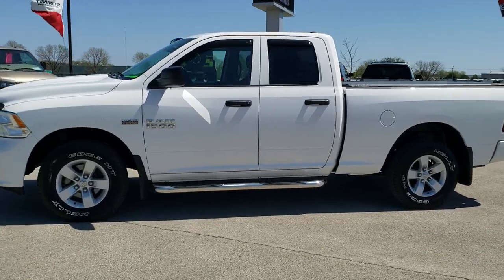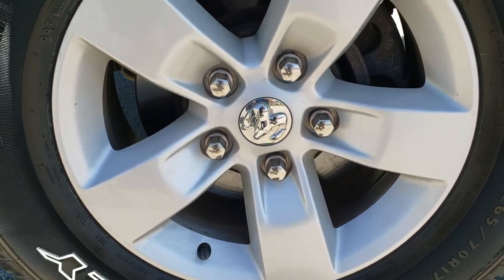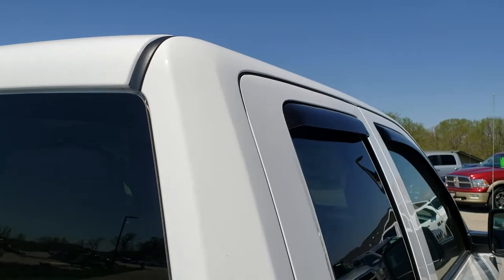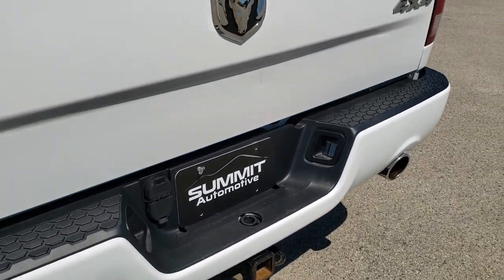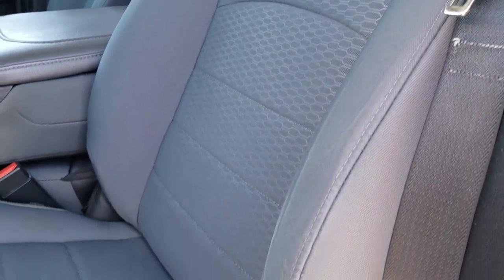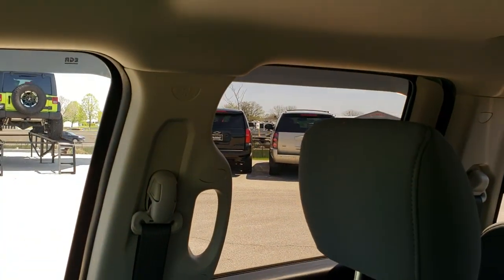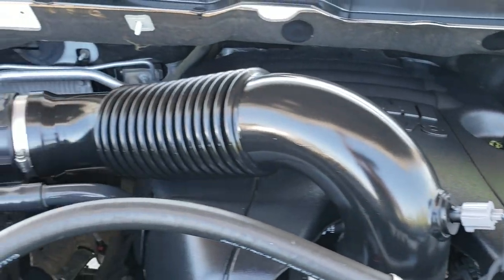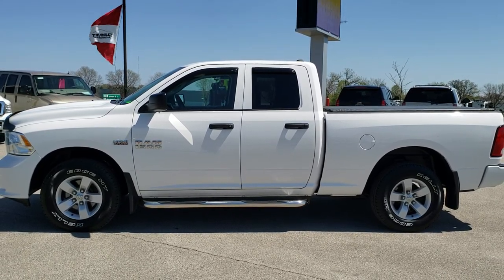2016 RAM 1500 QUAD SHORT EXPRESS HEMI BRIGHT WHITE WALK AROUND REVIEW 20T108A SOLD! SUMMITAUTO.com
This 2016 RAM 1500 QUAD SHORT EXPRESS HEMI IN BRIGHT WHITE is the vehicle we did walk around review of today.

Thank you for checking out this video of this 2016 RAM 1500 QUAD SHORT EXPRESS HEMI IN BRIGHT WHITE

STOCK: 20T108A
PRICE: $19,999
MILES: 64,607
MAKE: RAM
MODEL: 1500
VIN: 1C6RR7FT4GS365486
LOCATION: FOND DU LAC OSHKOSH WISCONSIN, 54937 TRUCKS ON 41

1 OWNER! CLEAN TITLE HISTORY! 5.7 Liter OHV V8 Hemi with Multiple Displacement System MDS Engine, 395 Horsepower, Full Four Door Quad Cab Crew Cab, Short Box 6 Foot 4 Inch 6' 4" Shortbox, Express Package, 8 Speed Automatic Transmission, 4x4 Push Button Four Wheel Drive 4WD, Dual Rear Exhaust, Gray Cloth Seats, 40/20/40 Split Front Bench Seating, Truxedo Soft Rollup Tonneau Cover, Full Towing Package with Receiver Trailer Hitch, Wiring and Transmission Cooler Tow Package, Heated Power Mirrors, Electronic Stability Control Traction Control ESC, Goodyear Wrangler Trailrunner P265/70 R17 Tires, Factory Painted Alloy Rims Premium Wheels, Four Wheel Disc Brakes, Aftermarket Chromed Stepbars, Bedrail Covers, Bug Shield, Fog Lights, Vent Shades, Locking Tailgate, Chrome Tipped Exhaust, AM / FM Radio Tuner, Sirius/XM Satellite Radio Capabilities Sirius / XM, U Connect Hands Free Bluetooth Hands-Free Phone System Blue Tooth, Auxiliary MP3 Jack Portable Audio Connection, USB Jack Portable Audio Connection, Keyless Entry System, Adjustable Height Seatbelts, Driver and Passenger Front Air Bags, L.A.T.C.H. Child Safety System, Side Curtain Air Bags SRS Safety Restraint System, Compass Display, Mileage Display, Storage Compartment Under Rear Seats, Air Conditioning AC, Cruise Control, Power Locks, Power Windows, Tilt Steering Wheel, Automatic Headlights Autolamp, Bright White Clearcoat, ONE OWNER! CLEAN AUTOCHECK! Very very clean inside and out! This is one of the sharpest 2016 Ram 1500 quadcab crewcab shortbox 1/2 ton trucks on our lot! Make your move before this super clean 4wd is gone!

STOCK: 20T108A
PRICE: $19,999
MILES: 64,607
MAKE: RAM
MODEL: 1500
VIN: 1C6RR7FT4GS365486